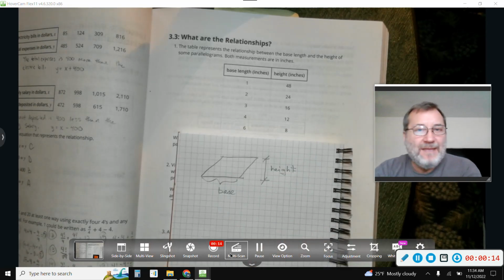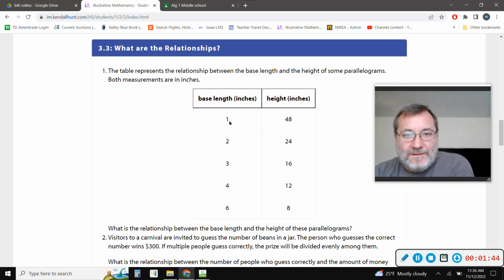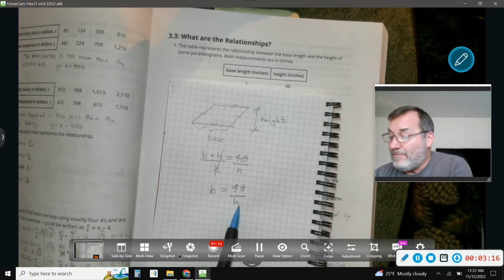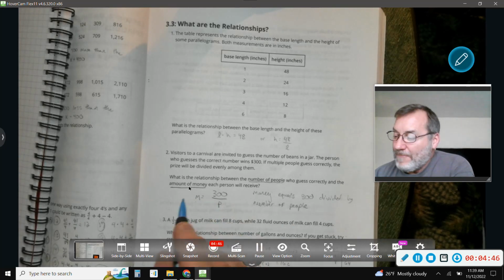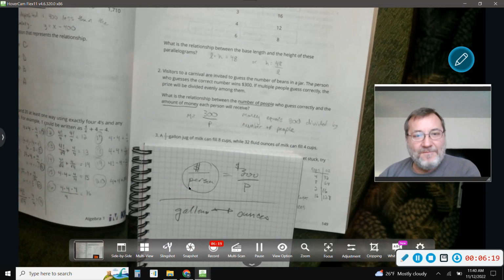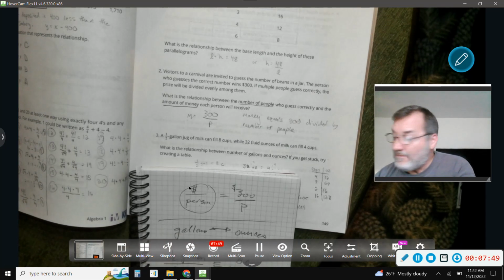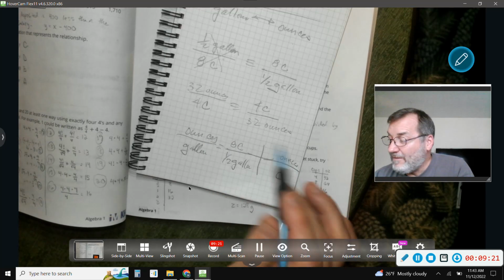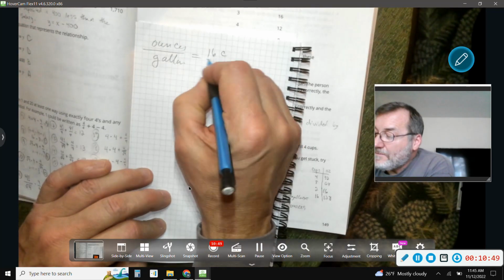Unit #2,Lesson 3 3, What are the Relationships